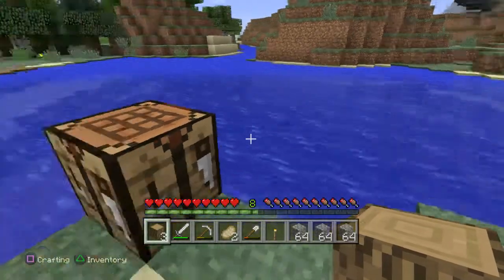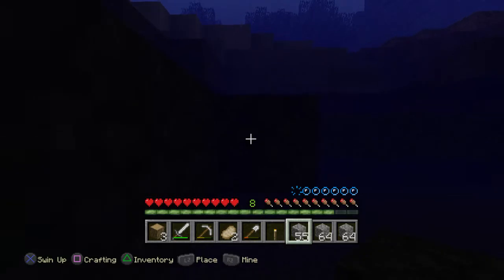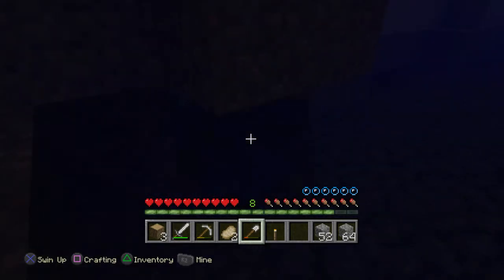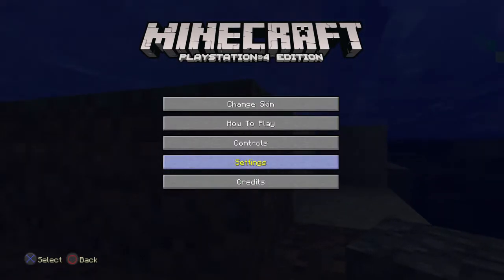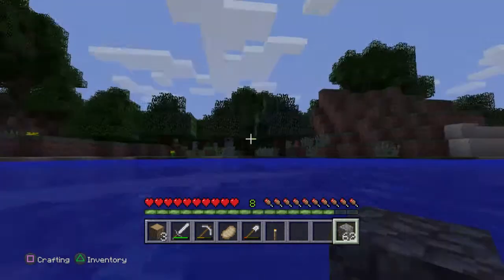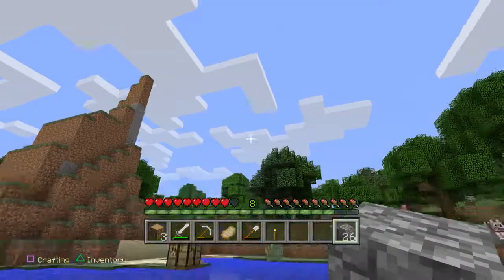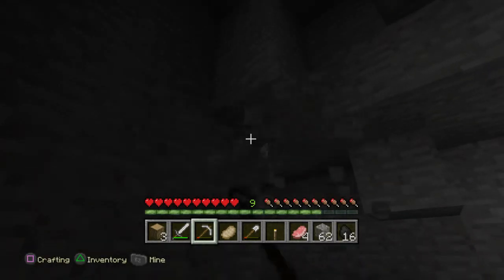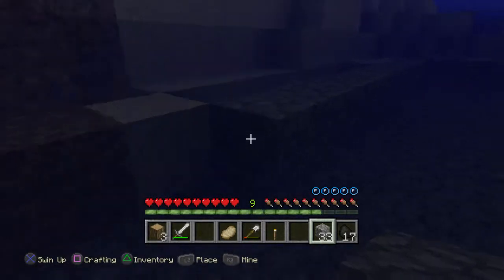Minecraft PlayStation4 Edition Lets Play with STR Episode 7: House Building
My underwater house is coming along quite nicely.

Yay, a reasonable processing time!